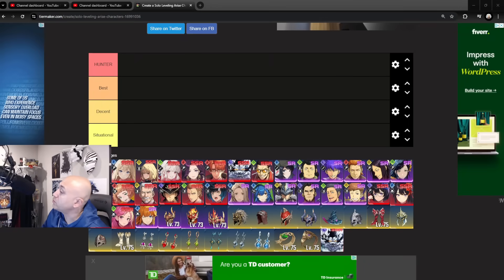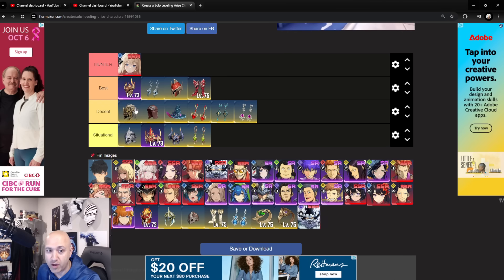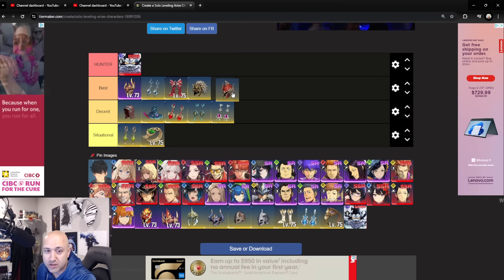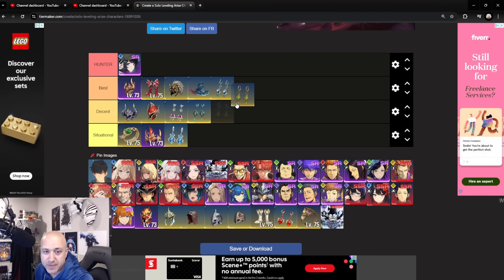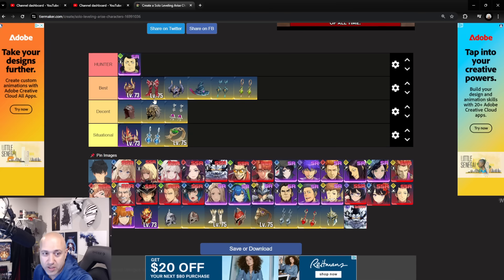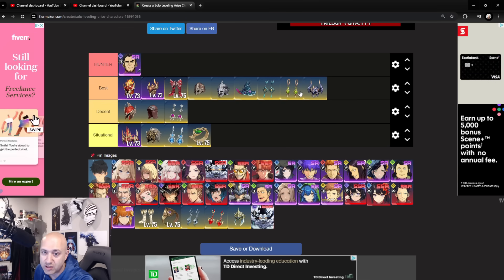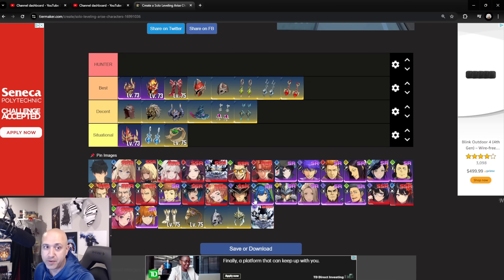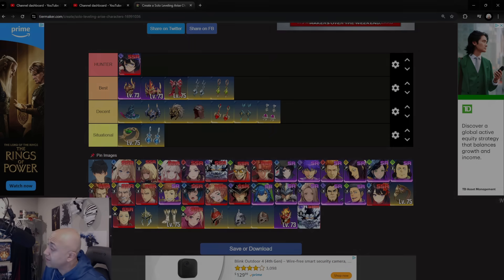UPDATED ARTIFACT TIER LIST FOR ALL HUNTERS! FREE SWAP EVENT GOING ON NOW! [Solo Leveling: Arise]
Use bluestacks link to have the BEST reroll experience and play on your PC:

updated artifact Tier list!

Timestamp:
00:00 - Intro
00:29 - SJW
01:58 - Alicia
03:03 - Cha
03:22 - Mirei
04:05 - Yoo Soo Hyun
04:48 - SM Baek
05:31 - Dongso
06:25 - Choi
07:05 - Song Yi
07:37 - Kang Taeshik
07:51 - Song Chiyul
08:00 - Jo
08:07 - Park Heejin
09:08 - Other Park guy
09:45 - Baek
10:42 - Go Gunhee
11:12 - Woo Jinchul
11:33 - 3 Defense SR's
12:14 - Emma, Seo, Nam, Jinho
13:13 - Lim & Anna
14:17 - Meilin, Min, Han Se Mi, Johee
15:34 - Lee Bora